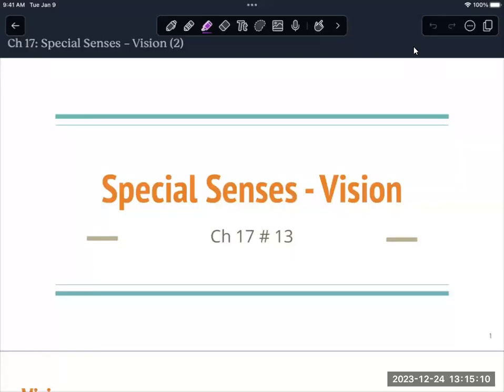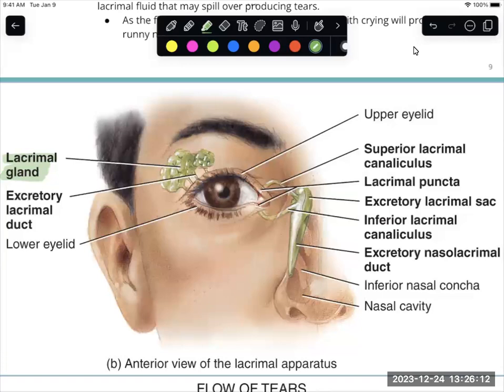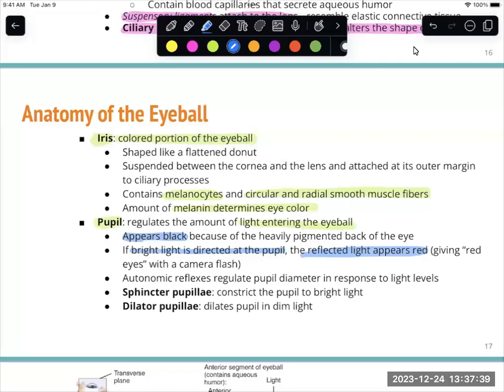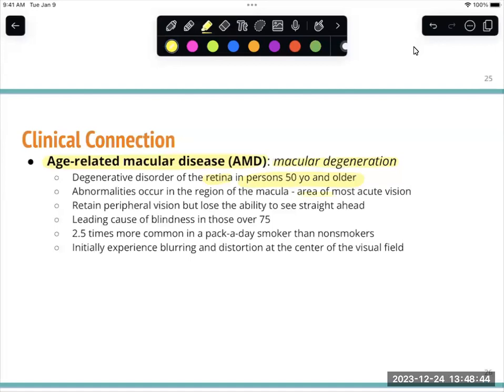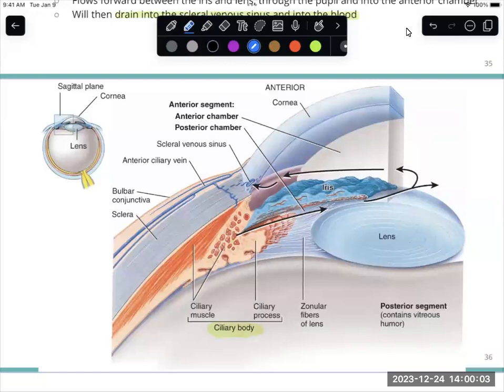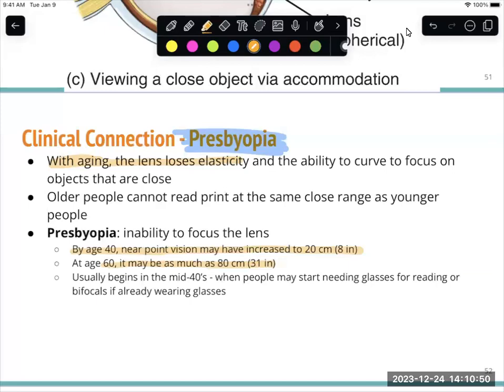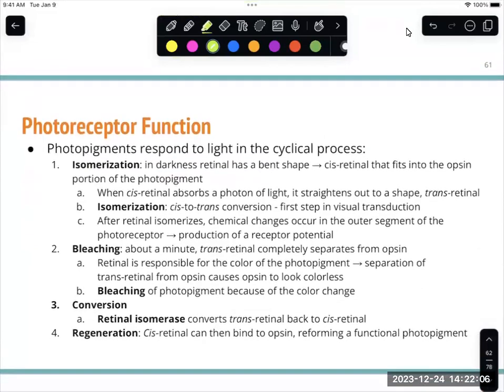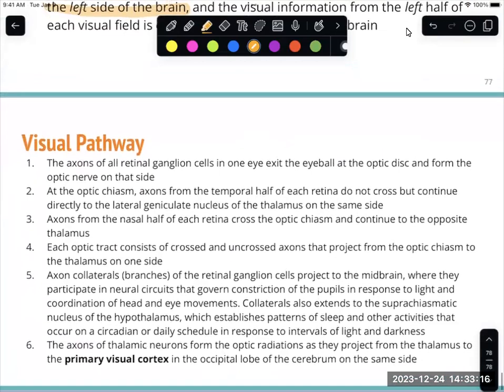Ch 17: Vision